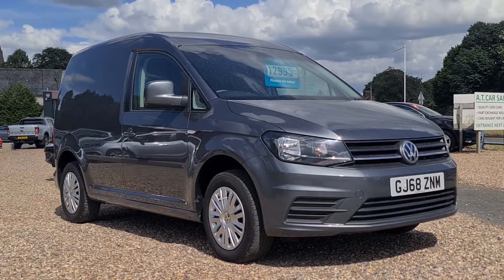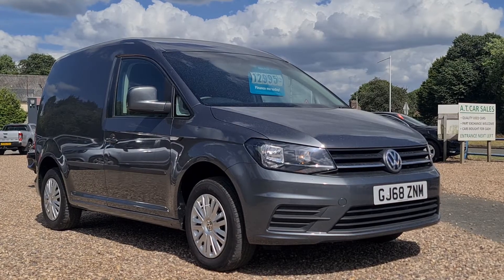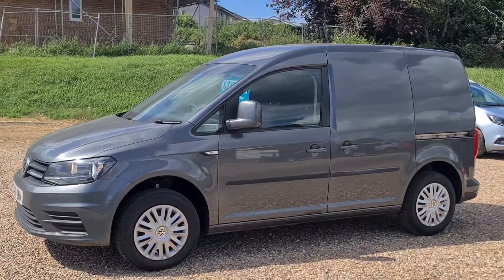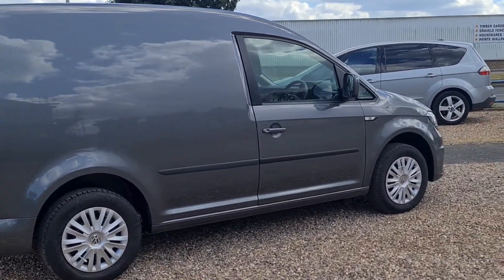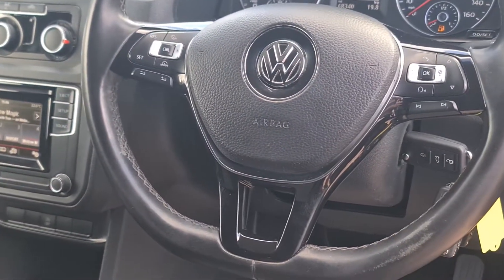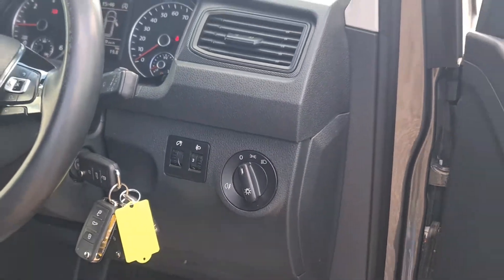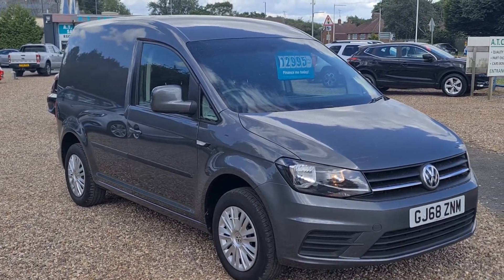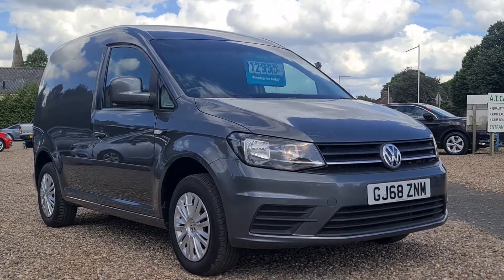2018/68 VW Caddy 2.0 TDi C20 Bluemotion Tech Trendline for sale at A.T Car Sales - Corby